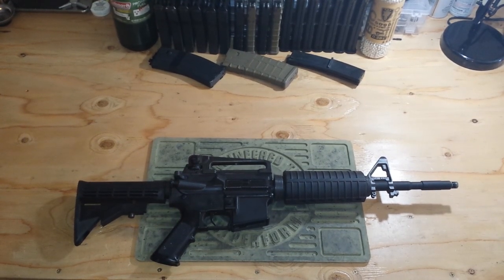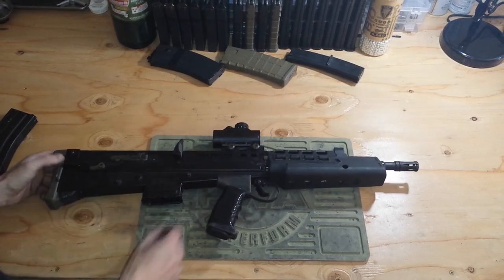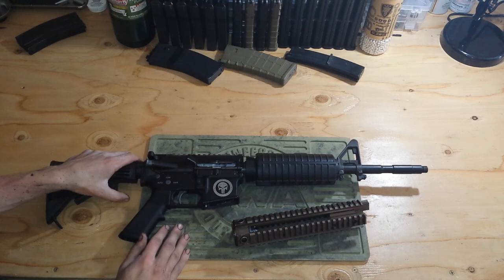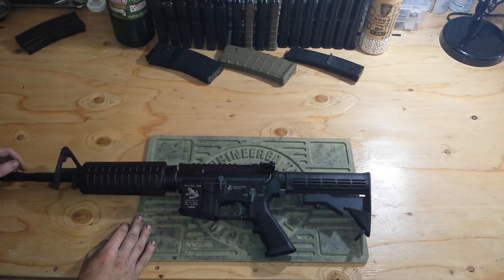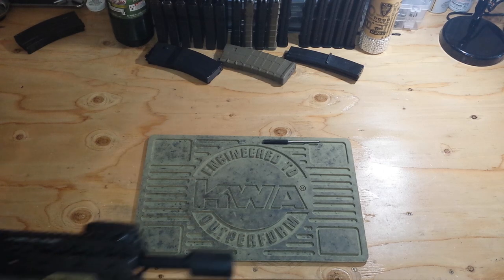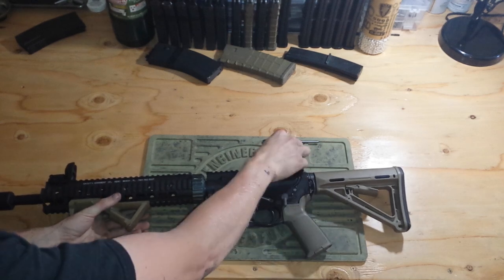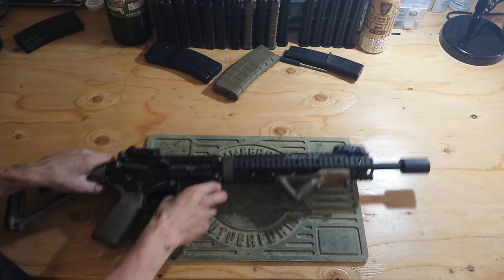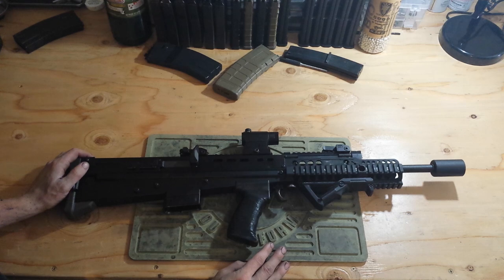Big Airsoft gun collection April 2014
Me showing you my updated collection of airsoft guns.